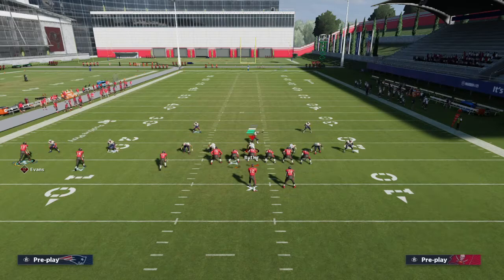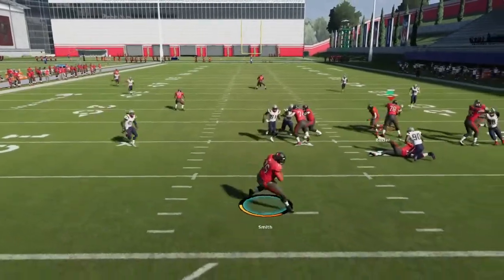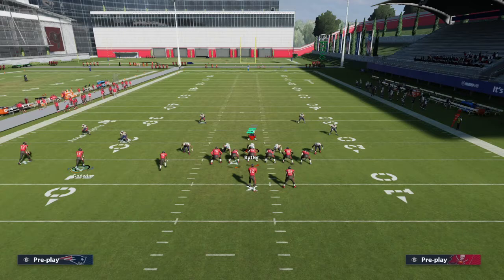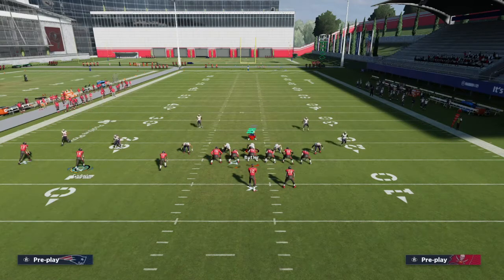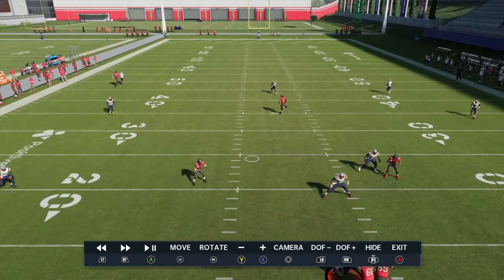How You Beat Zone Defense In Madden 23 W/ The Triangle Concept